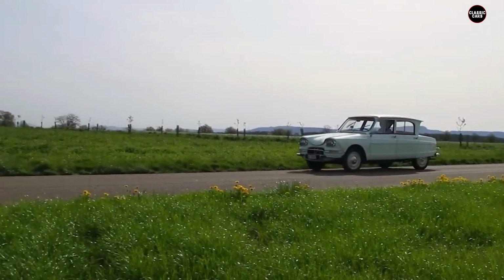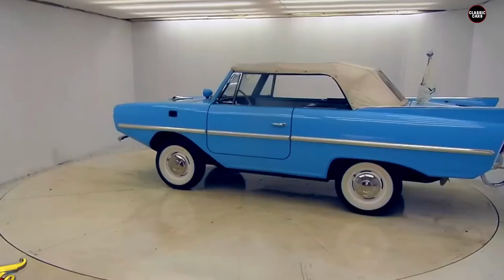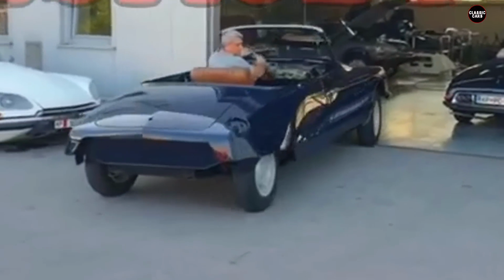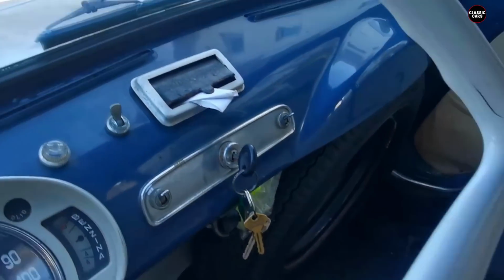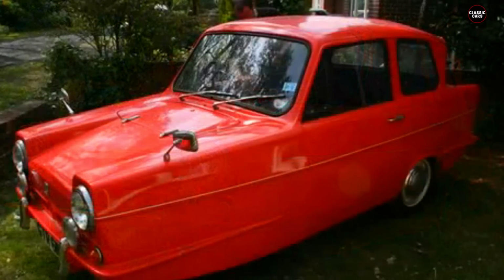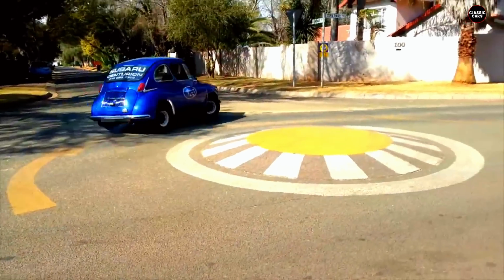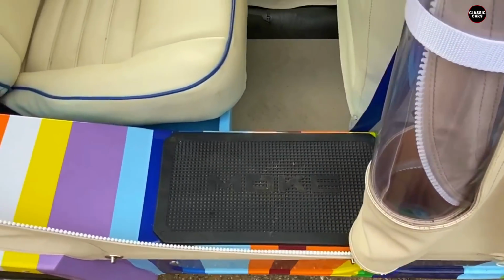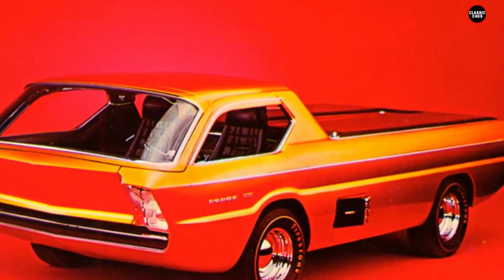13 WORST and GOOFY Cars From The 1960s! in The World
13 WORST and GOOFY Cars From The 1960s! in The World

The 1960s may have been a golden age for cars, but not every model was a hit. Some were plagued by bizarre designs, questionable engineering, and features that left drivers scratching their heads. These cars weren’t just bad — they were downright goofy, earning a special place in automotive history for all the wrong reasons.

Get ready to explore the **13 worst and goofiest cars from the 1960s** from around the world. From oddball shapes to laughable performance, these vehicles will leave you wondering how they ever made it off the production line!